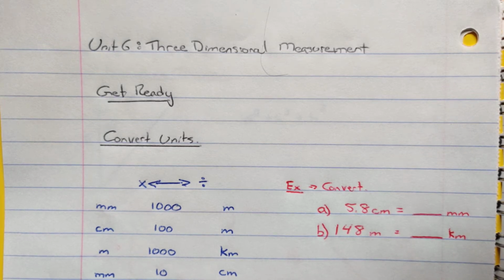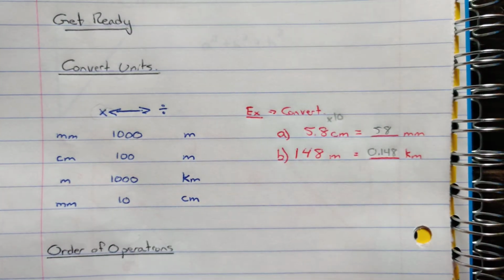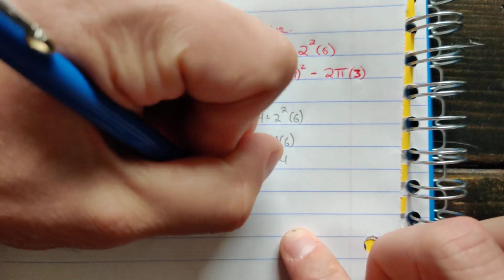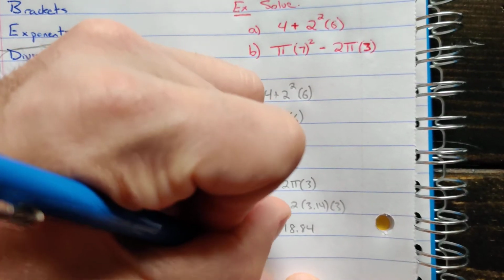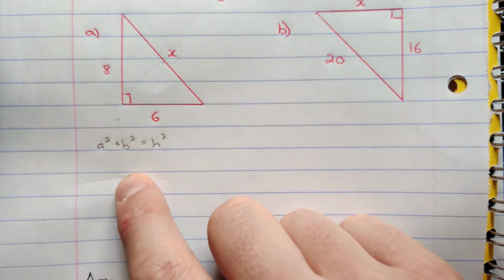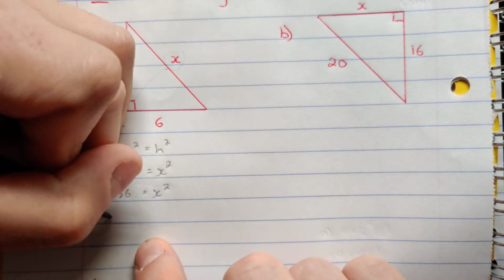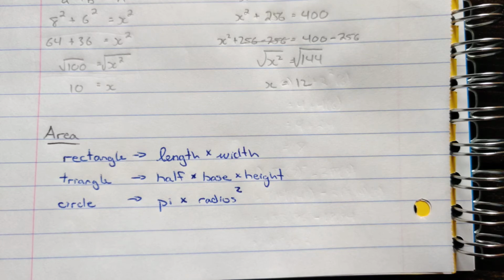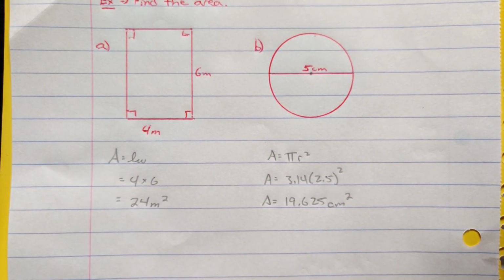MFM1P - 6.0 - Note - Get Ready